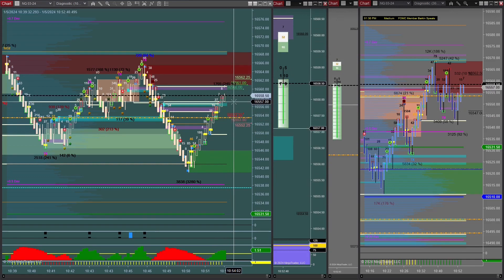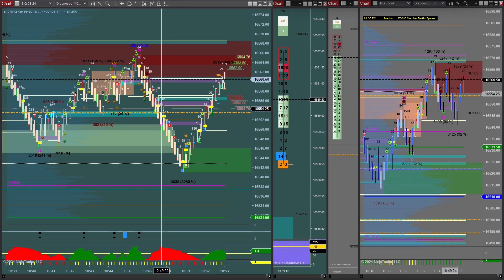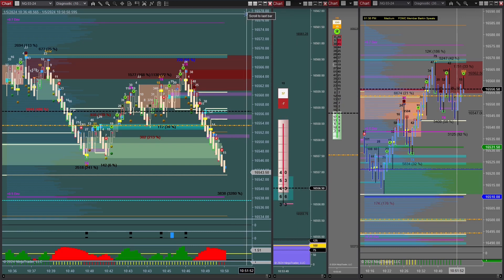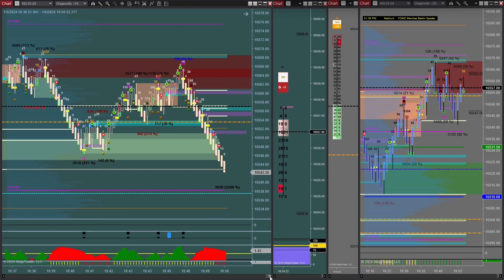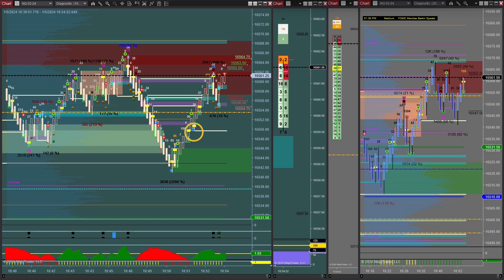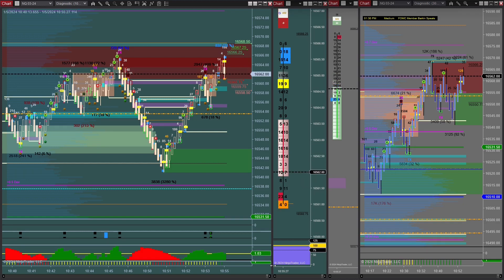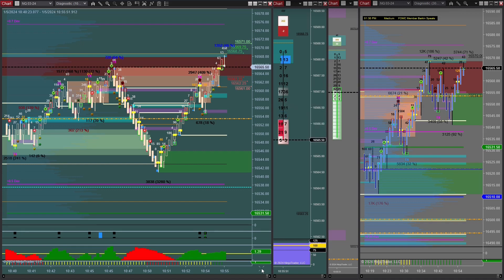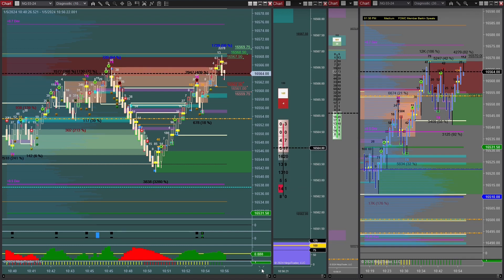Lori Reads the NQ 10 Tick Chart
Is this a good place to look for a setup?  Lori goes into detail explaining what she sees on the NQ 10 tick chart.

Get free access to the Elite (Live Trade) Room, APEX Tools and training materials for FREE for a month.